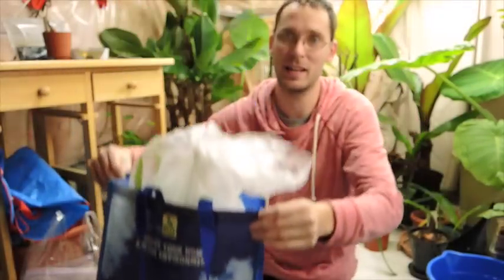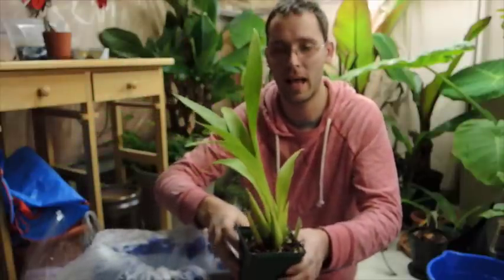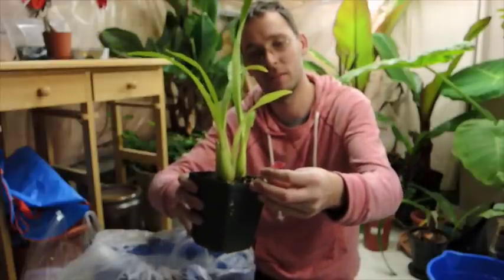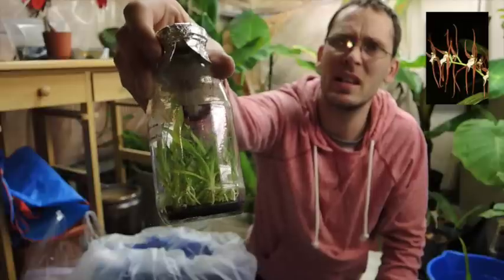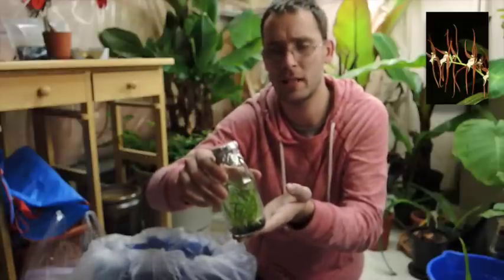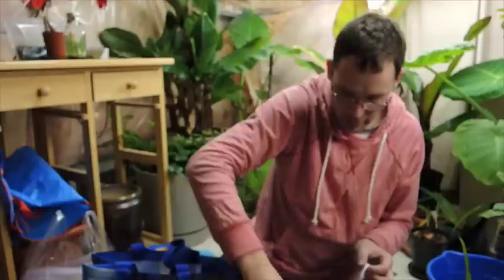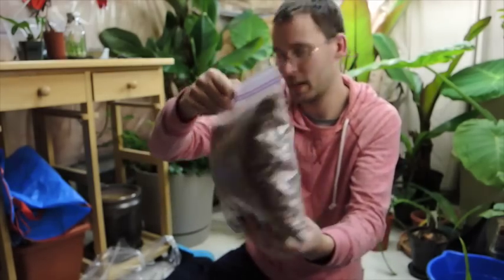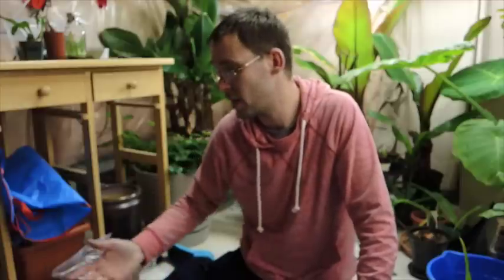Trip to my Local Orchid Show and Sale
I thought you might like to see some photos of some beautiful orchids.  sorry for the last part of the video... I seem to be out of focus...  however when i hold items close to the camera ... those are in focus..lol..  I can't win..lol